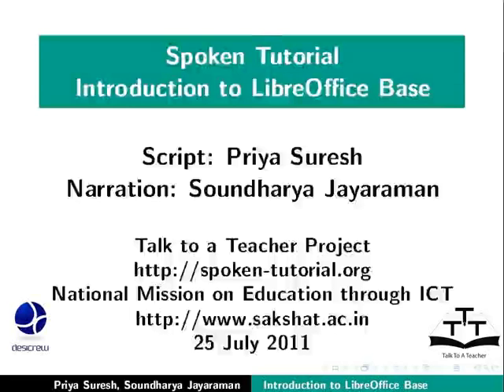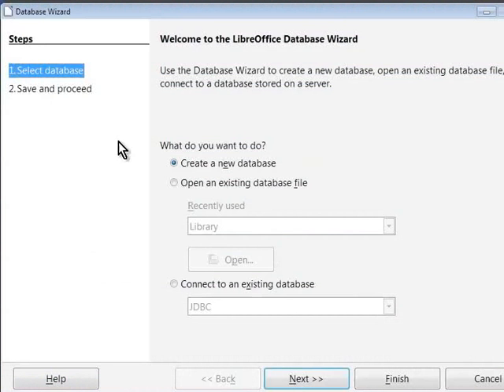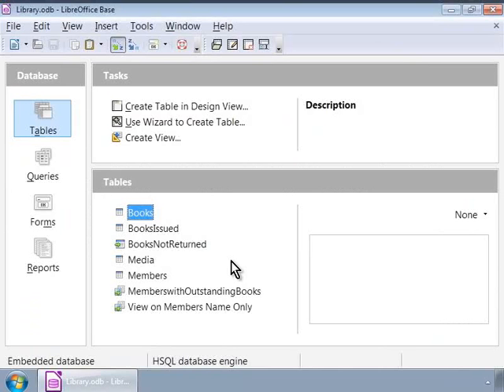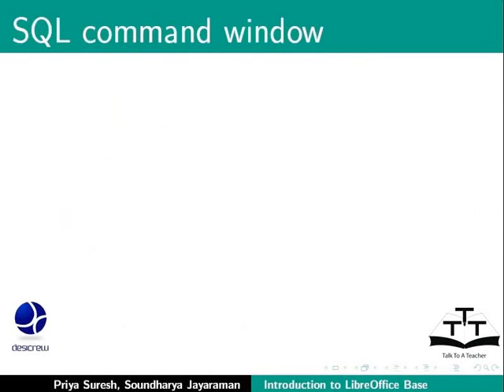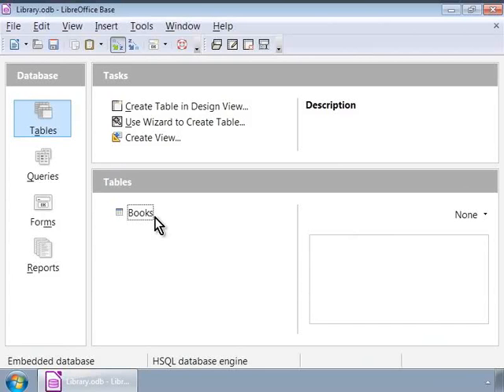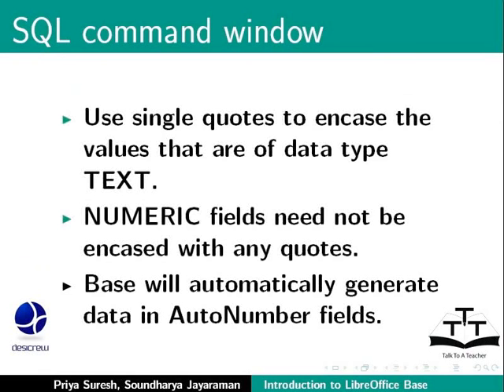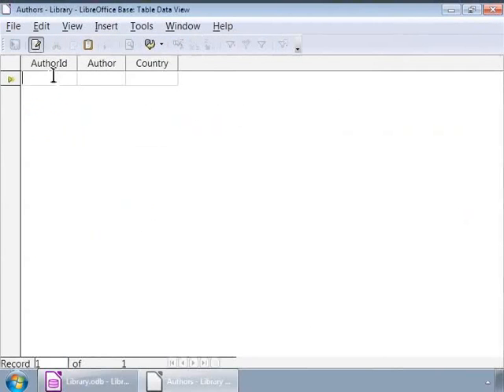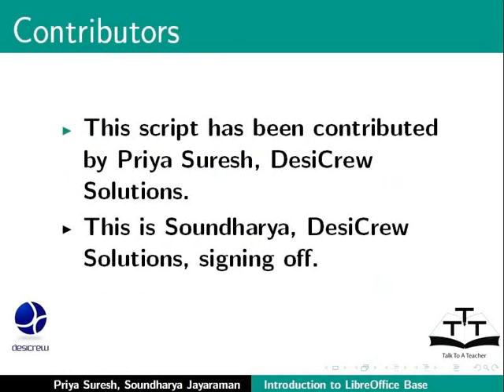Indexes Table Filter SQL Command window - English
Indexes, Table Filter, SQL Command window